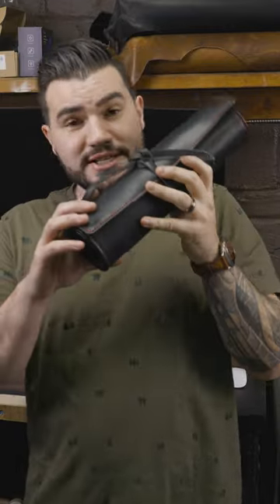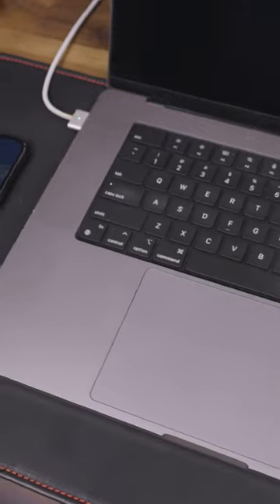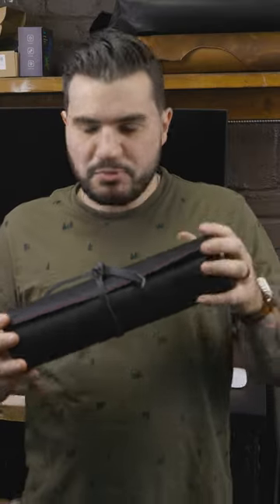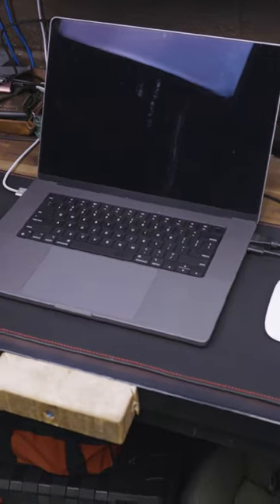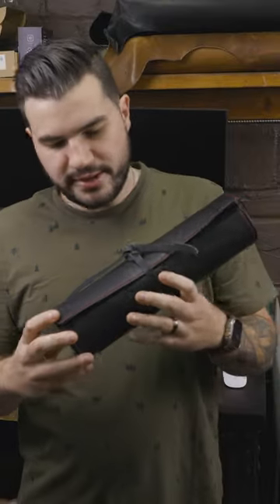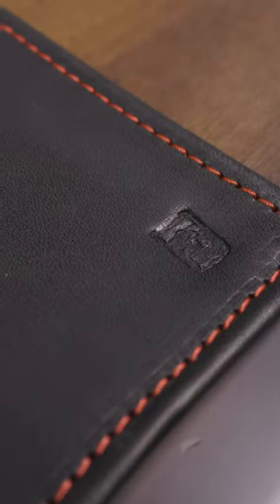Most Requested Leather Desk Mat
Full video with walkthrough here:

Does it live up to the hype? The luxury Leather Desk Mat everyones been asking for: Black Harvest full-grain pull-up leather with Red stitching. Drop a comment letting us know if it surpassed expectations.

Used in this project:

Leather & Hardware:
• Black Harvest full-grain pull-up Leather (5.50z)
• Vinymo #5 Thread (Red)

Machines & Equipment:
• Cobra Class 26
• 1 Ton Arbor Press

Hand Tools & Finishers:
• Wing Divider
• Tokonole (clear)
• Canvas Cloth